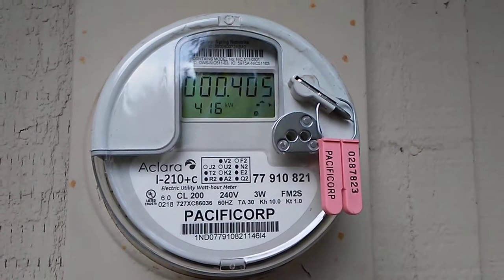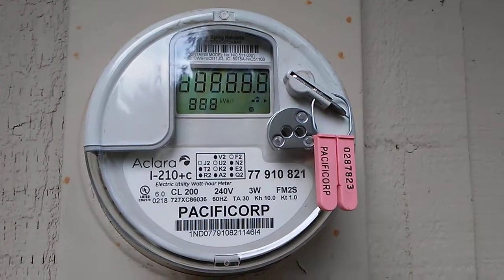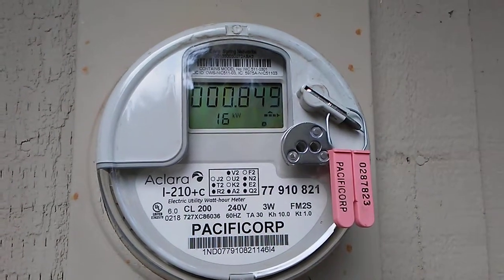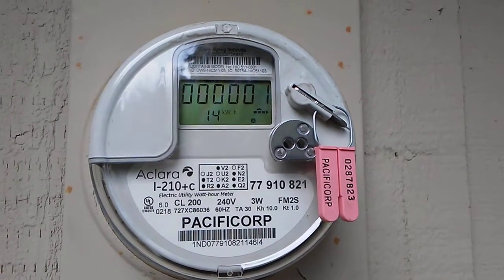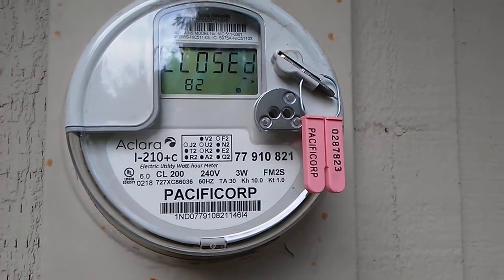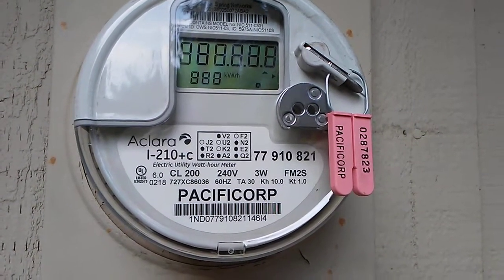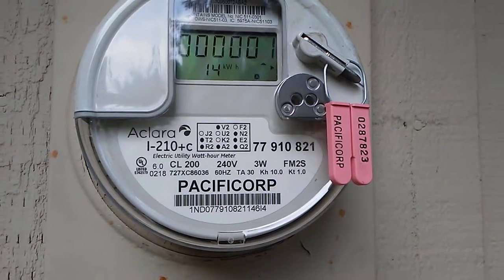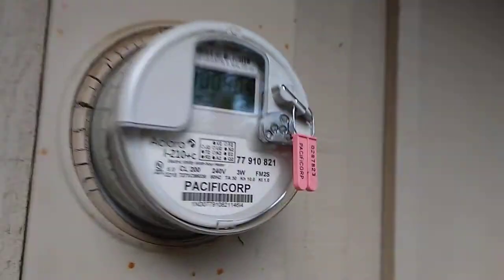Arrival of the smart meter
Wondering what the readouts mean.